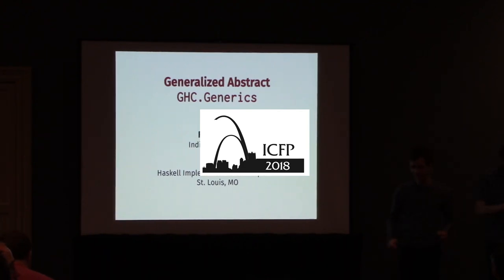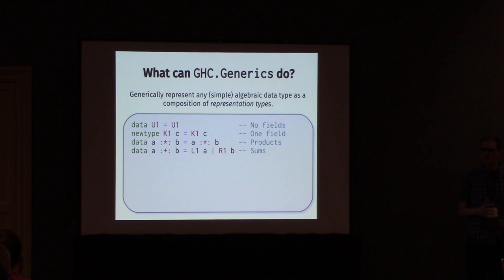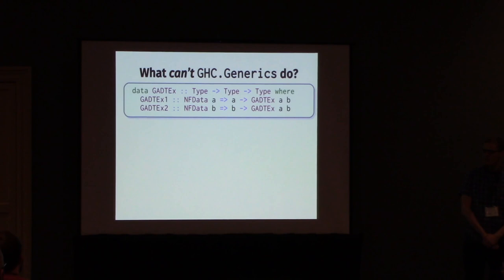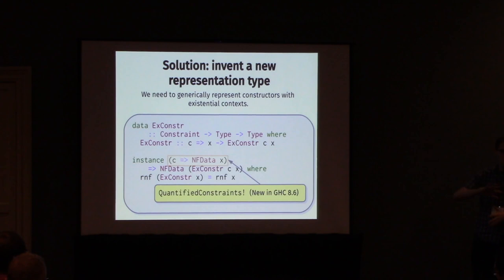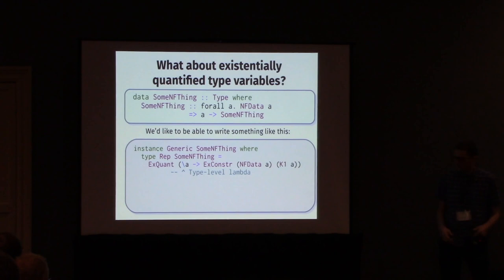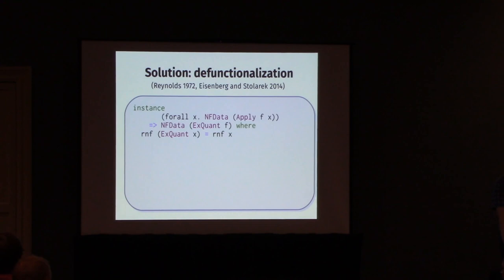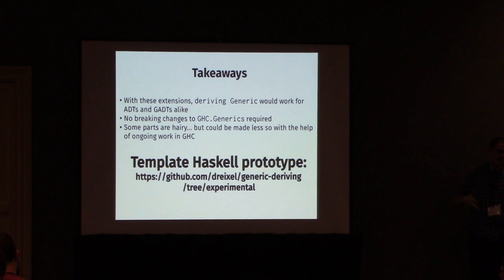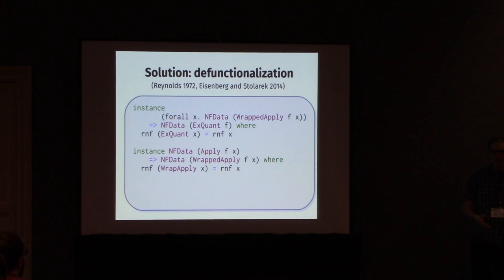Generalized Abstract GHC.Generics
Speaker: Ryan Scott